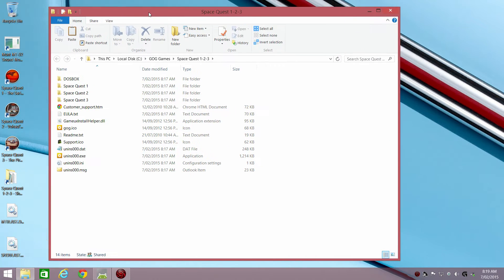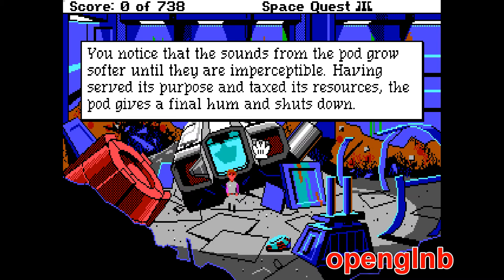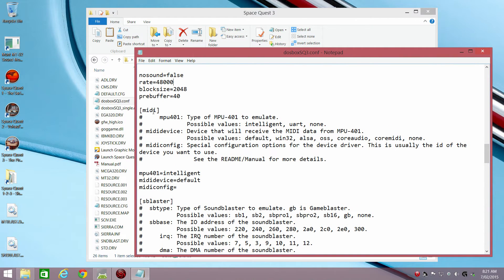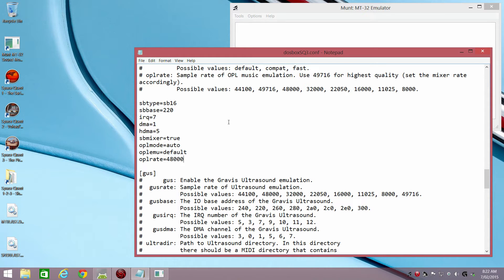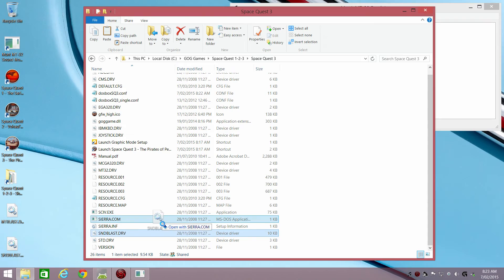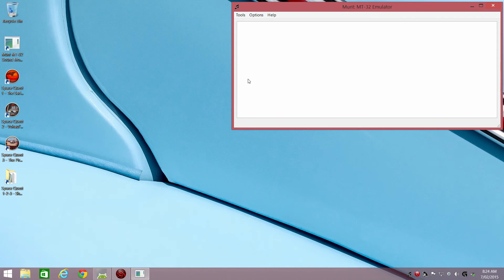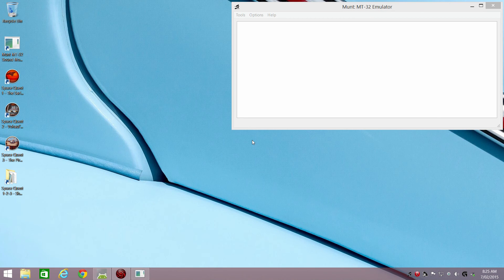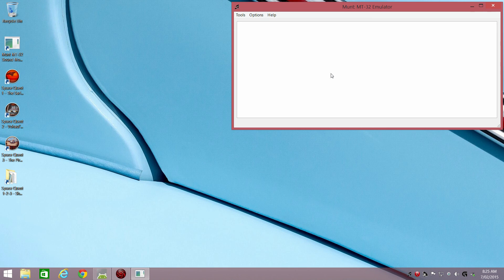Space Quest 3 GOG.com Tech Review Tweak Guide